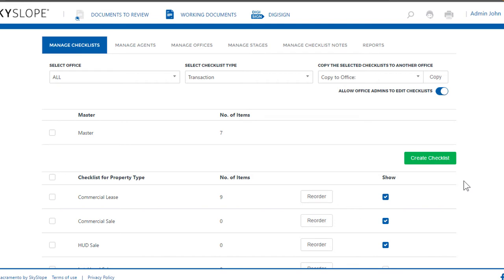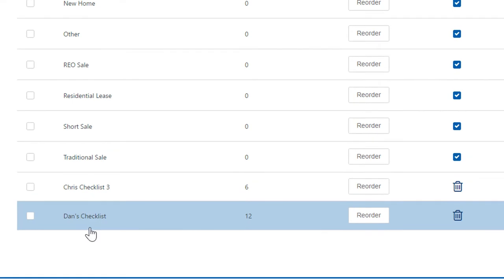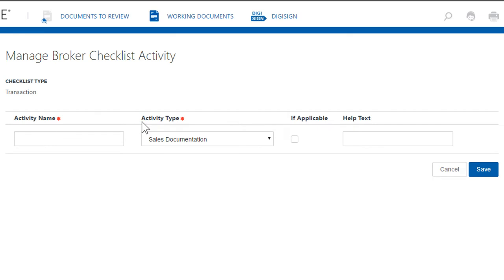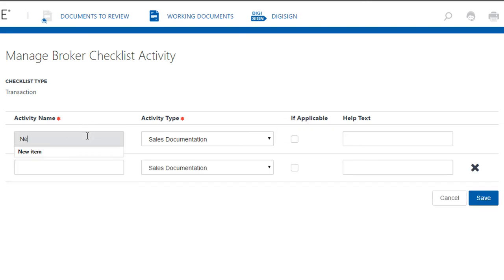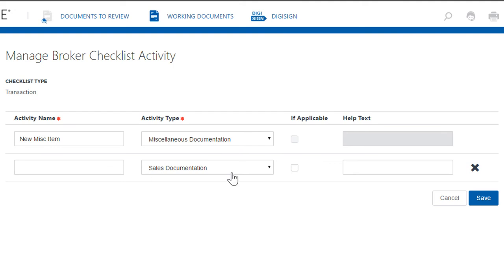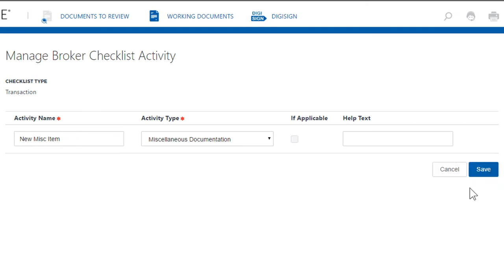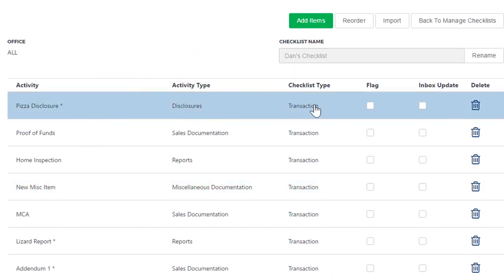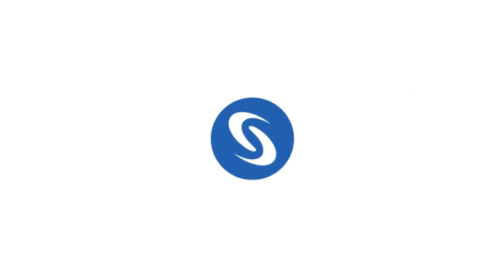Admin - How to Add Items to an Existing Checklist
If your office has already created their Checklists, but a new item needs to be added, you can do so in just a few clicks. Watch this video to learn how to add an item to an existing Checklist.